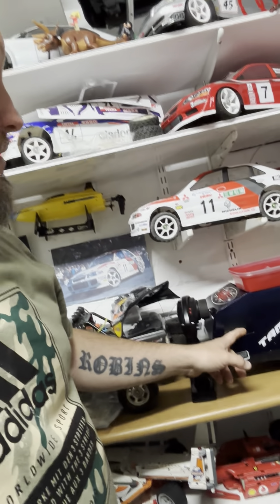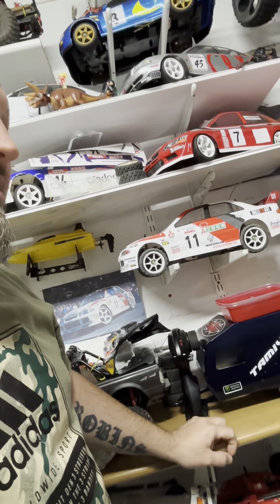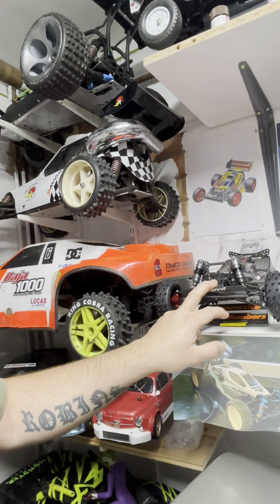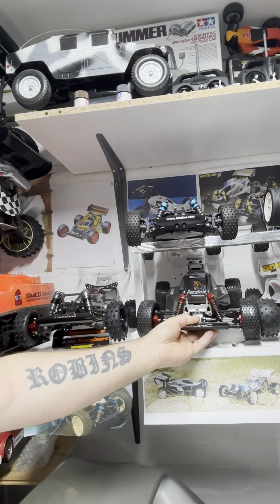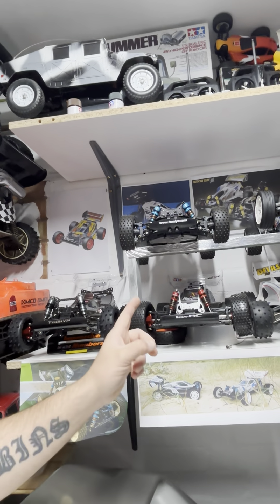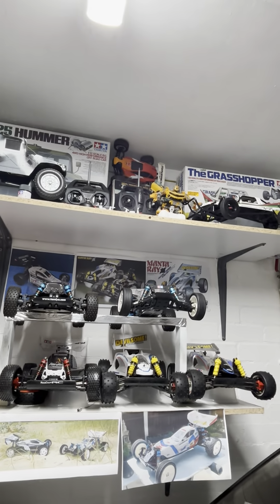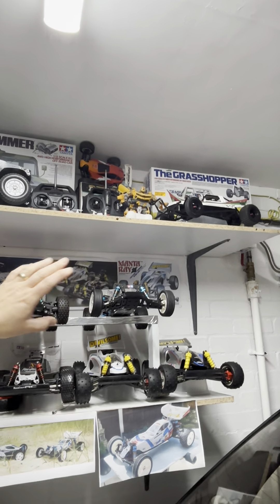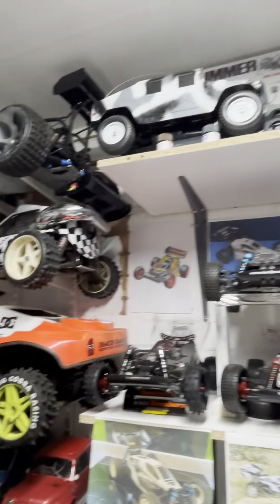50! Subs! It means a lot to me personally!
I’m no big rc/toy channel but this does genuinely mean a lot to me so thankyou every one of you!